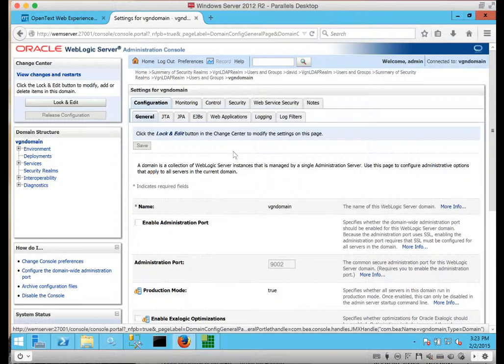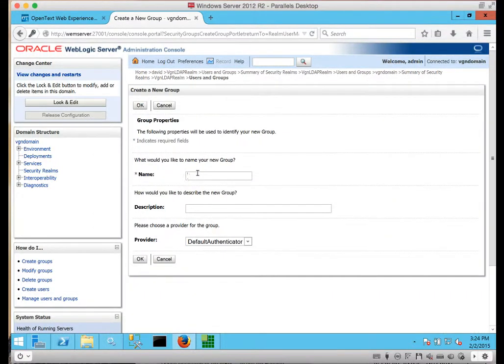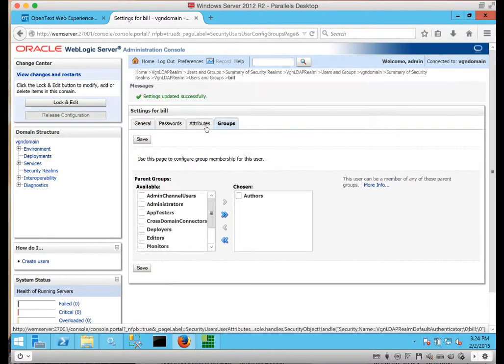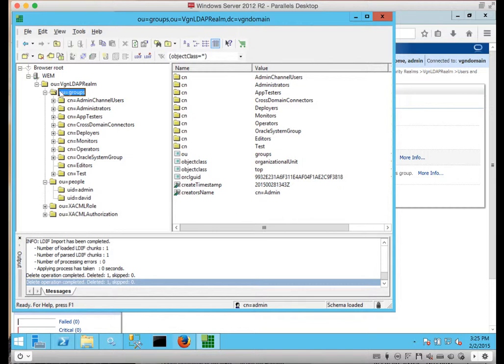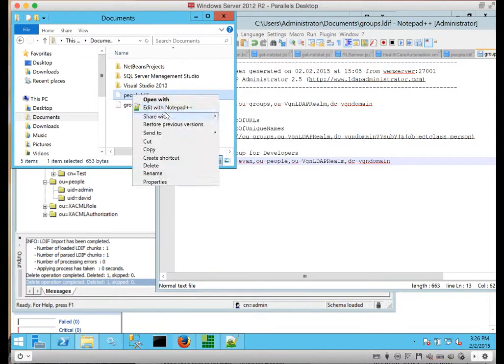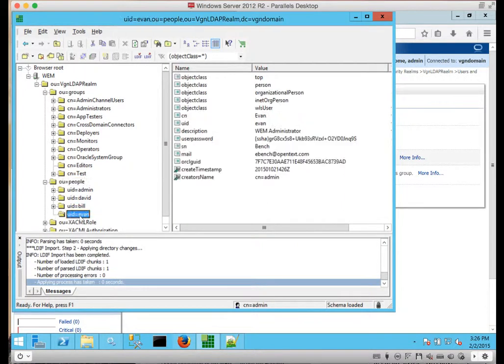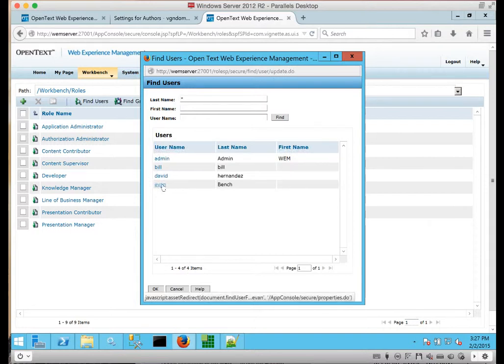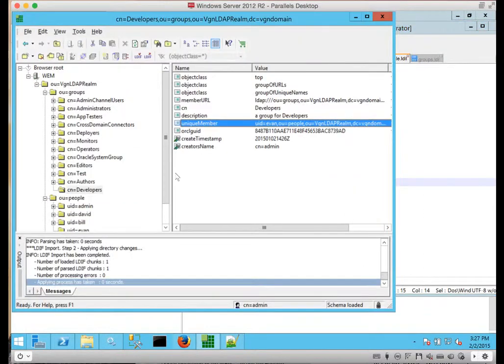16 - Adding Users and Groups to Embedded LDAP